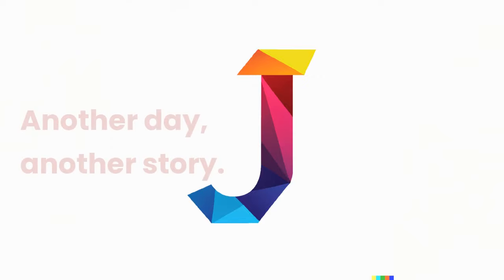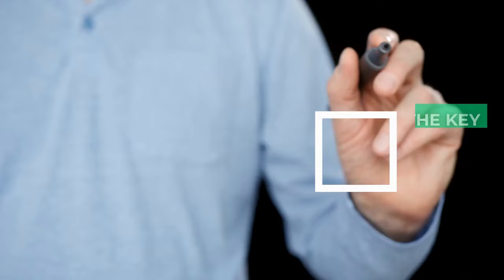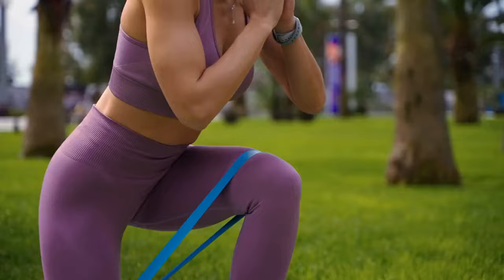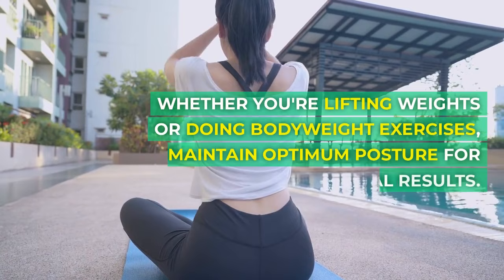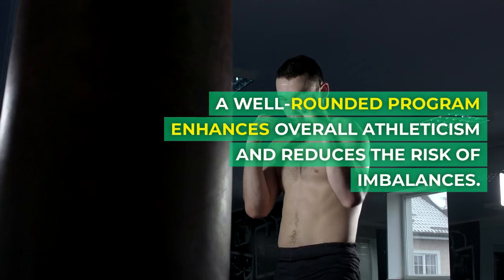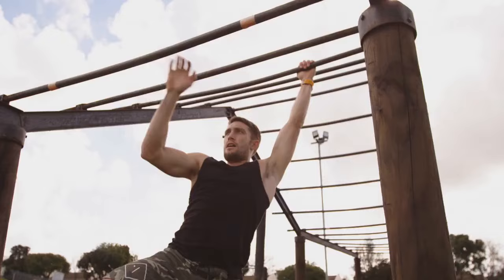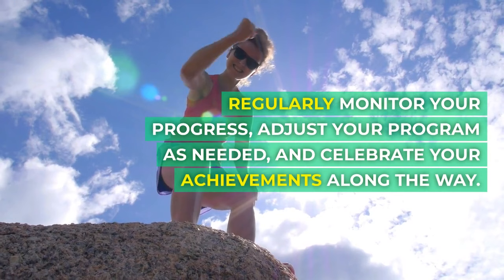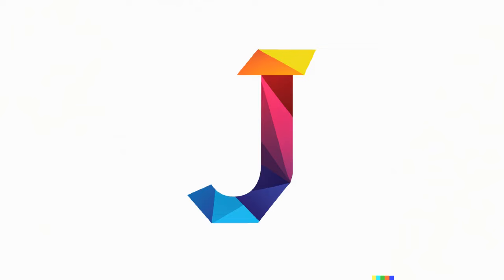Forge Your Path to Success: Crafting Your Perfect Exercise Program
Embark on a fitness journey with our guide to crafting the ultimate exercise program! 🏋️‍♂️ From selecting a manageable path to success and mastering fundamental movements like squats and push-ups, to maintaining optimal posture and exploring various planes of motion, this journey is all about balanced growth. Don't forget the magic of progressive overload, where gradual challenges lead to steady gains. Make it personal by embracing enjoyable exercises and staying adaptable to client input. Regularly monitor your progress, ensuring you're always on the right track. 🌟 Your fitness expedition is in your hands, tailored to you, and fueled by determination. 💪